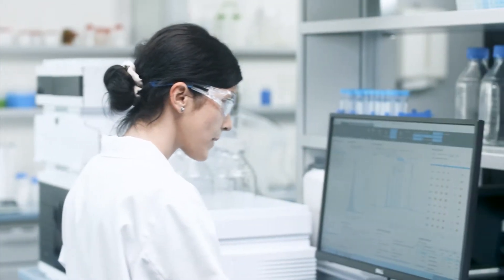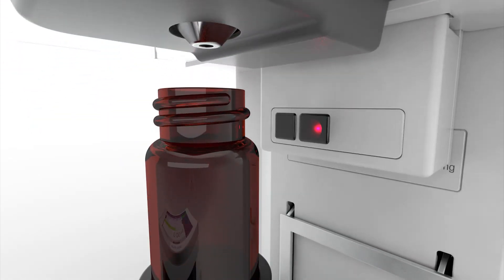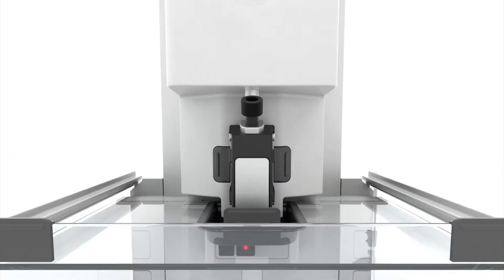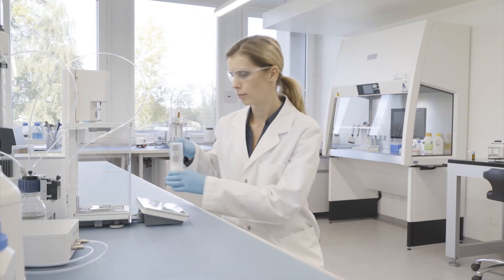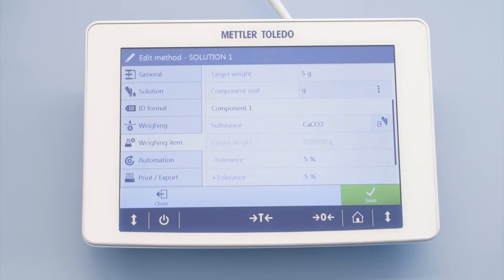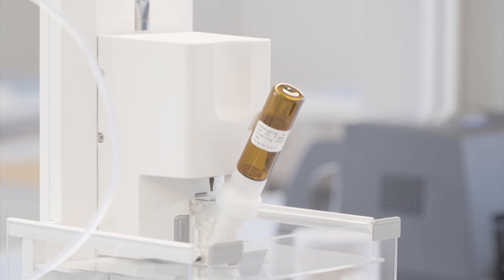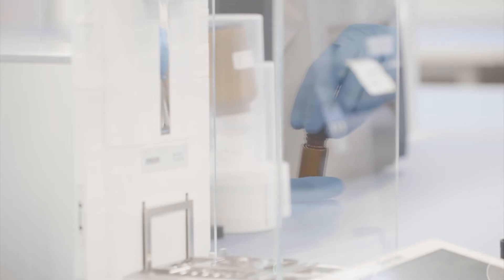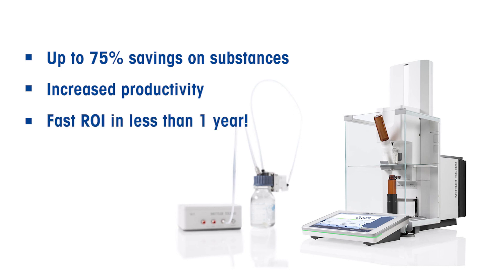Automated Standard Preparation for HPLC - Benefits & Advantages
Preparation of reference standards and samples is a critical starting point for many analyses in pharmaceutical, food, chemical, or other sectors. Any error introduced during this stage will be carried downstream and affect the entire analytical process. METTLER TOLEDO's XPR Automatic Balance offers options for automated dispensing of both powders and liquids enabling you to prepare highly accurate standards for HPLC. Not only it is more efficient but also allows you to prepare the exact amount of the standard required and run reference standard preparation with ease.

With automated powder and liquid dispensing you can:

- Ensure accurate and efficient preparation of standards
- Save up to 75% usage of substances
- Increase productivity
- See a quick ROI (oftentimes in less than 1 year)